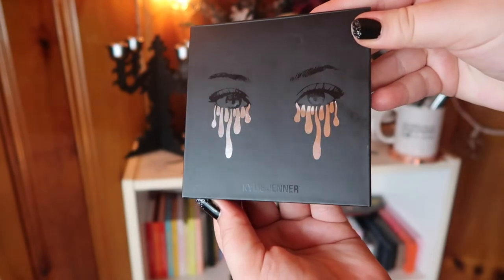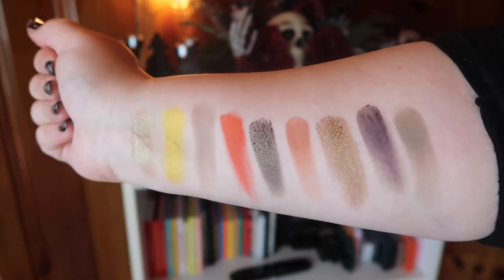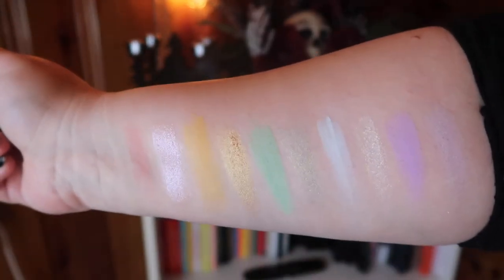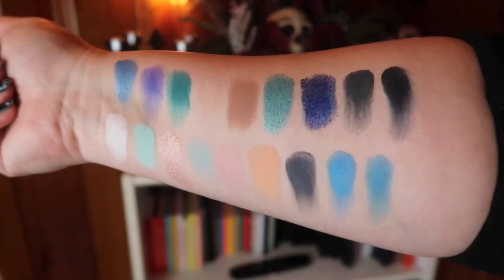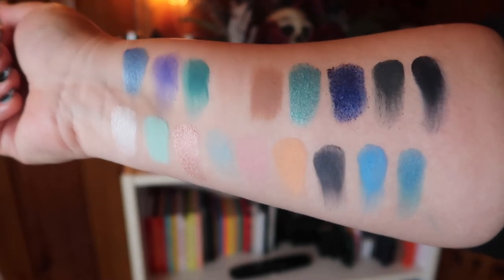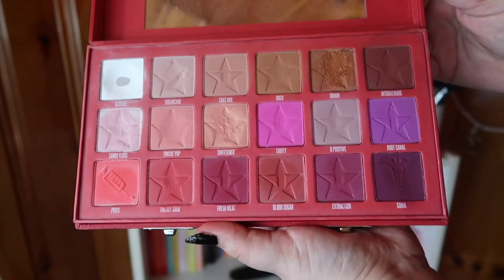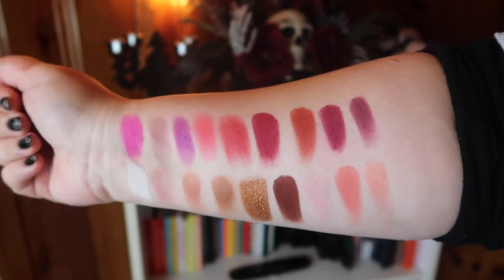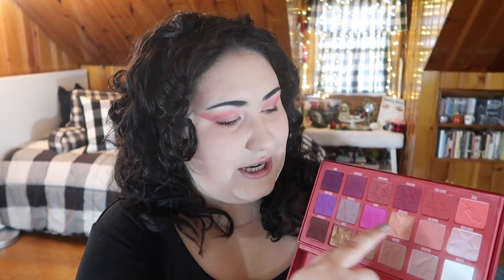Ranking ALL Of My Jeffree Star and Kylie Cosmetics Palettes!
Welcome to another eyeshadow palette ranking video- this time we are going to be ranking both my Kylie palettes and my Jeffree Star palettes! Let me know if you guys like this combined ranking video, and what you would like to see me rank next!!! xo

Undertone: Warm/Yellow
Skin Tone: Fair Light
Skin Type: Combination/Dry

🖤 PRODUCTS MENTIONED 🖤
Kylie Peach Extended Palette
Kylie Blue Honey Palette
Kylie Calm Before the Storm Palette
Kylie Halloween Palette

Jeffree Star Thirsty Palette
Jeffree Star Alien Palette (or what is left of it lol)

♡ SOCIAL MEDIA ♡
❋Pintrest: @Monicaadrianna